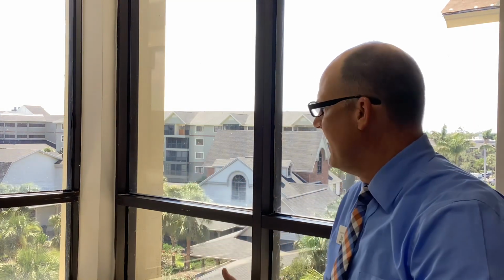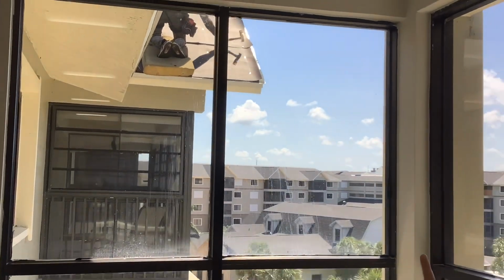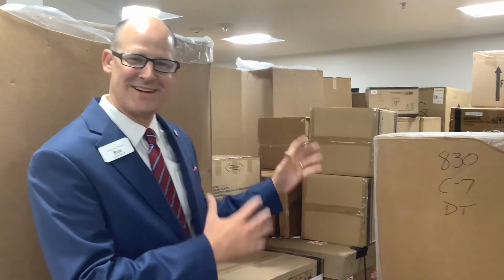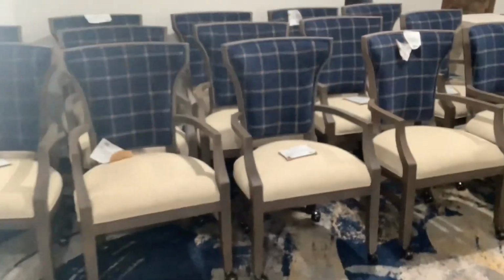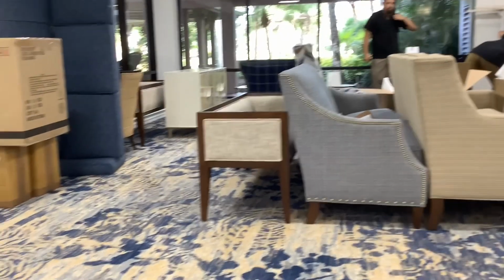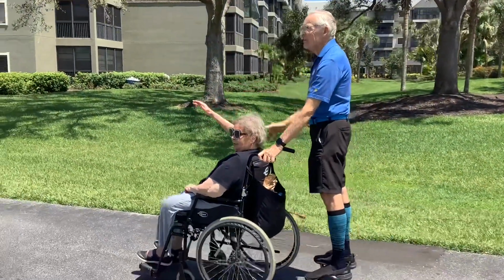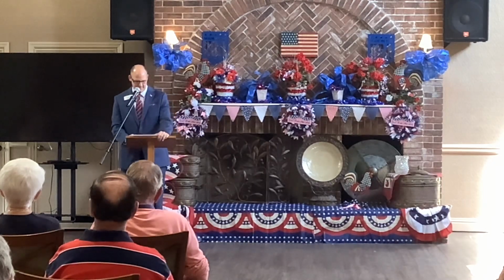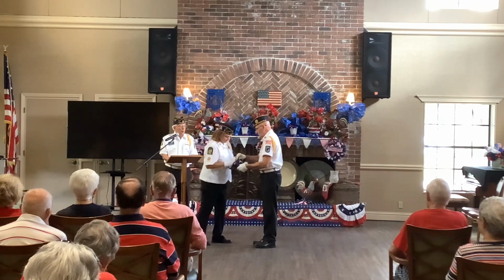Around the Square June 16, 2023